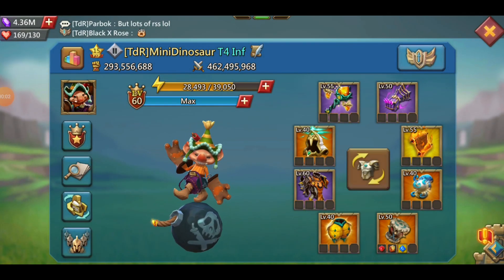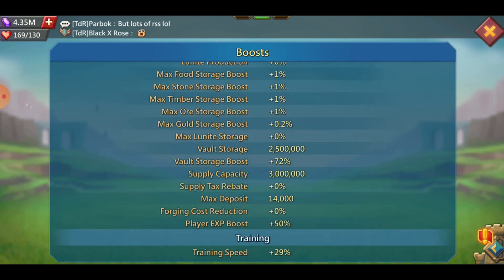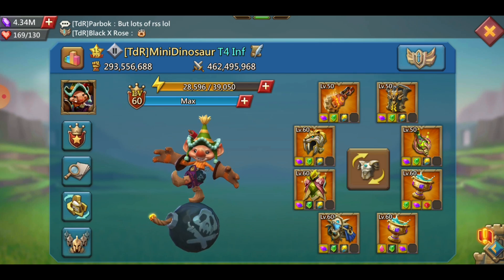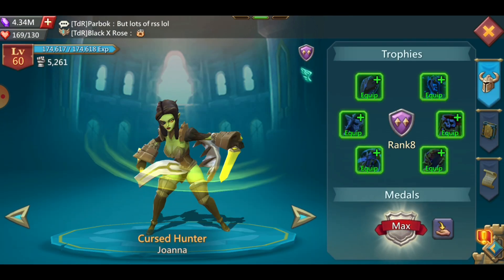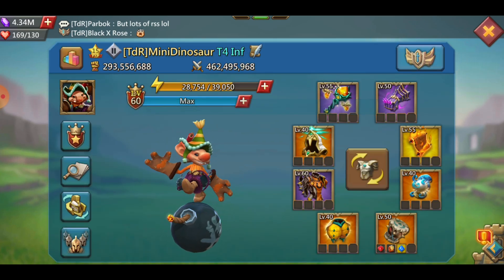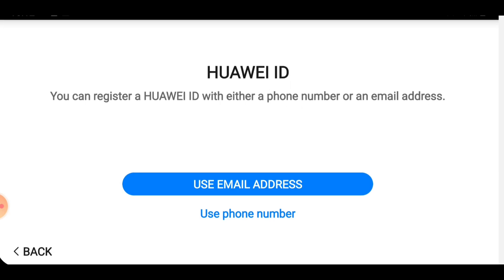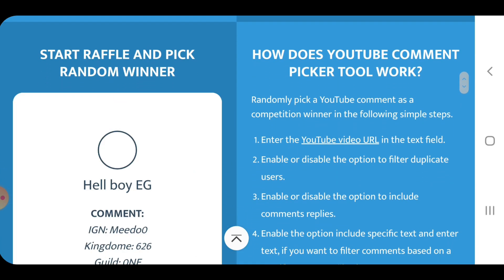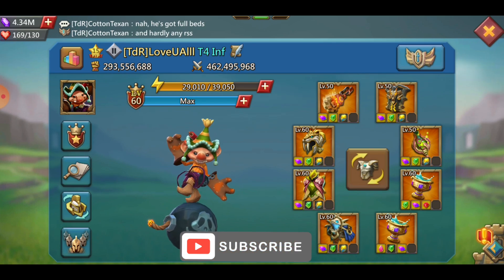MINI RALLY LEAD UPGRADES/OVERVIEW + FREE CASHBACK OFFER! GEMS WINNERS ANNOUNCED!! - Lords Mobile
Thanks for tuning in as we make some MASSIVE upgrades to the almighty mini rally lead! and taking a really quick look around to catch up on what's changed in the last overview.
Big shout out to my man Trez for letting me share and enjoy the progression on this badass account.
Also a big congratulations too our gem winners! one of which has replied already and the other I hope to hear from soon!
THANK YOU ALL FOR THE ONGOING SUPPORT

If you have any questions please add me and shoot me a message.

BIG THANKS TO HUAWEI FOR THIS INSANE DEAL!!!

DONT MISS OUT ON FREE CASHBACK WHEN PURCHASING PACKS!!